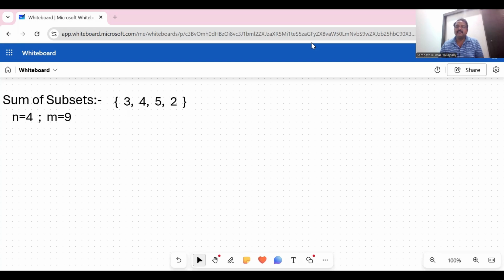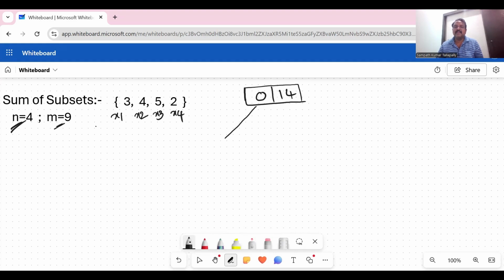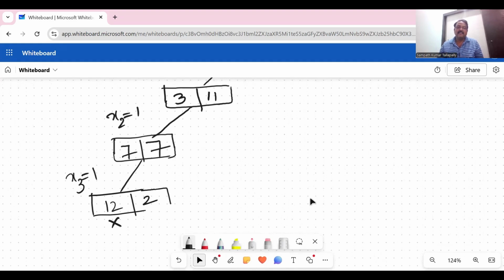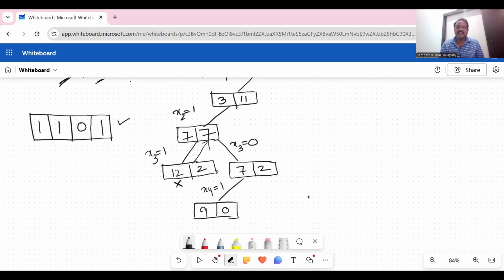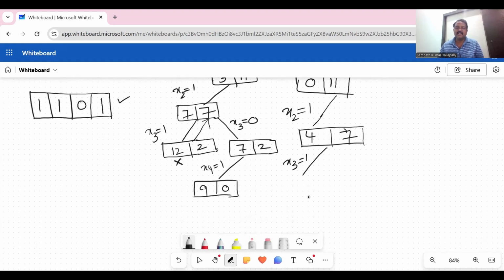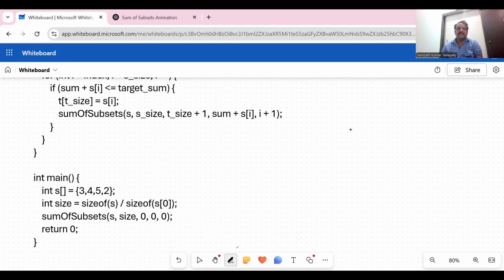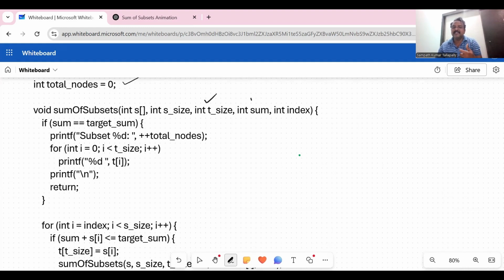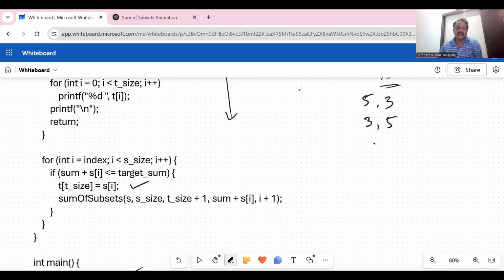Sum of Subsets Using Backtracking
its an backracking algorithm